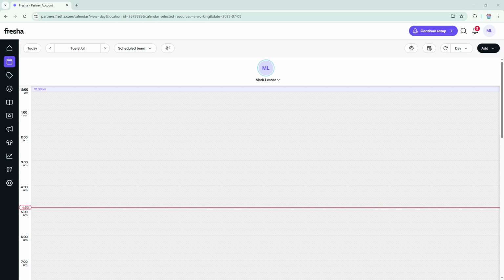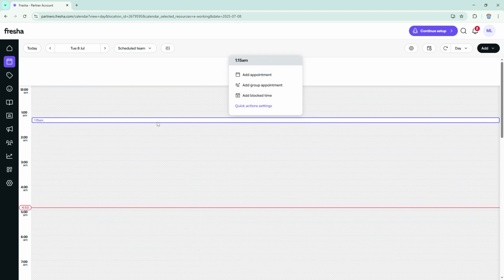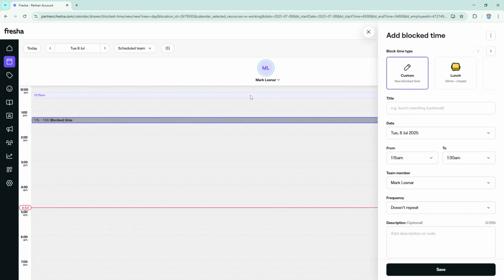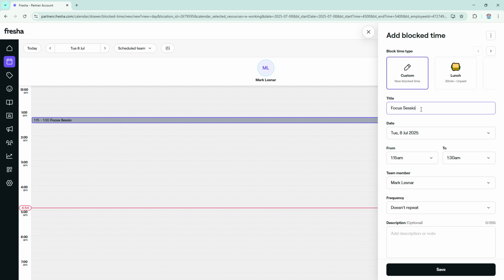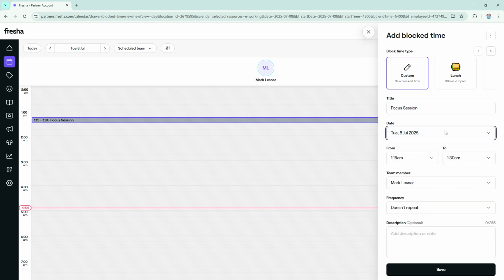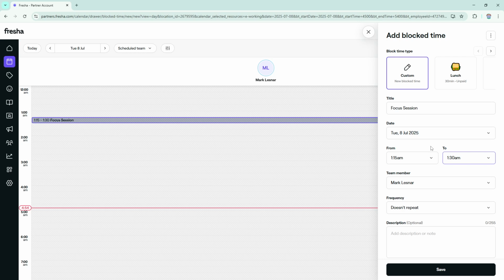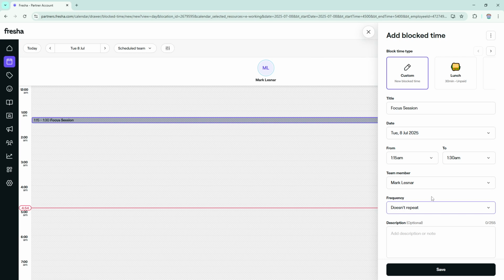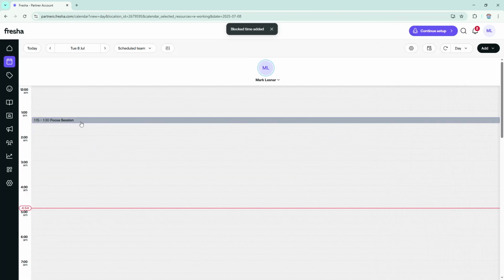how to block time fresha [2025 Easy Guide]